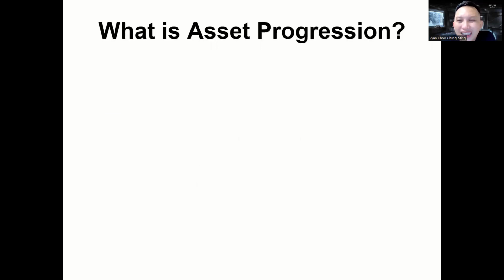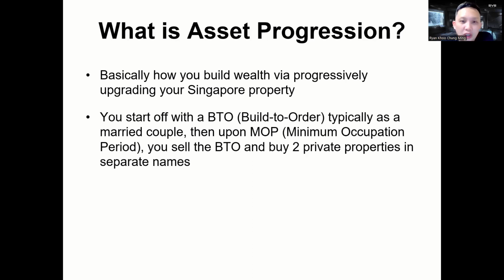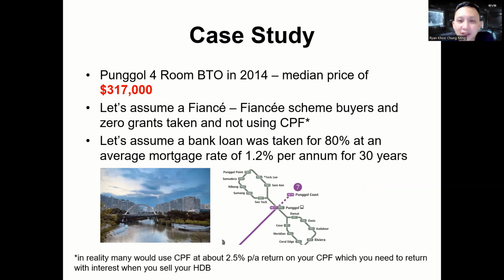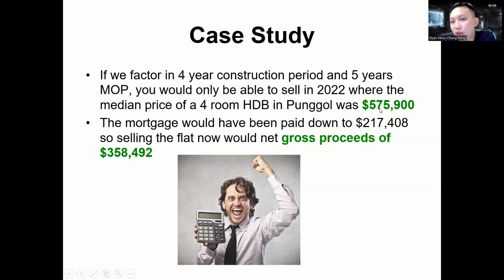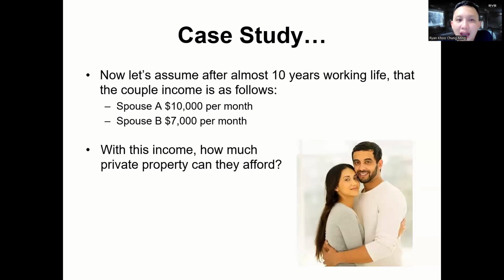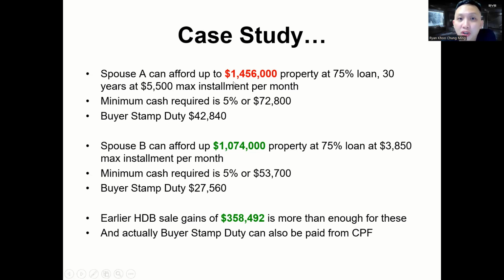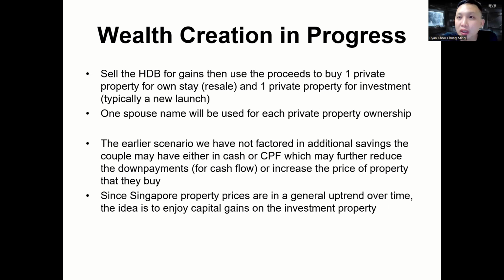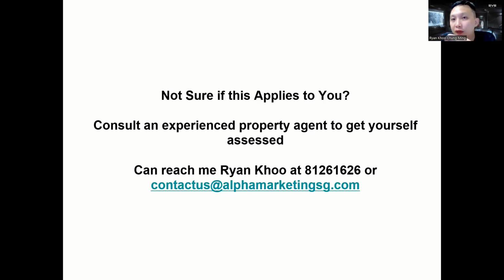Episode 35 - Asset Progression Model in Singapore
In this episode, we explain in 20 minutes what is asset progression model that helps to build wealth via Singapore property, high level how the math works and who are the people who typically qualify and why many people qualify despite thinking they don't.

Ryan Khoo is a public speaker, author, licensed real estate consultant and serial entrepreneur. He invests in both Singapore and Malaysia and has deep passion for real estate investment. He is on a mission to support people who keen to take their first step into property investment.